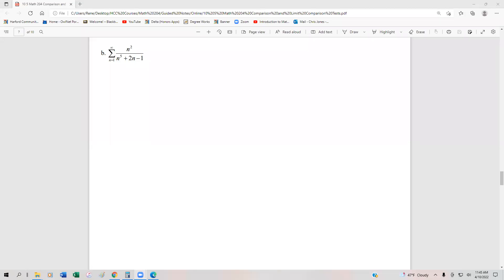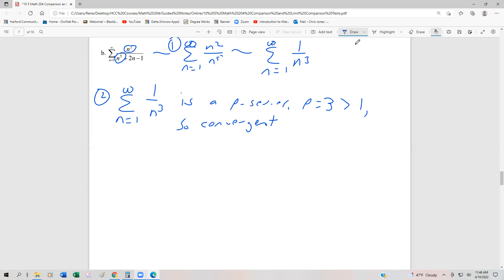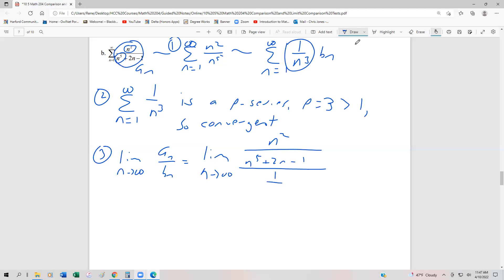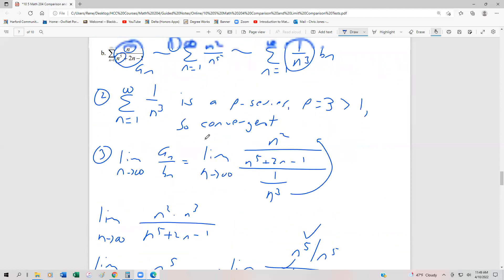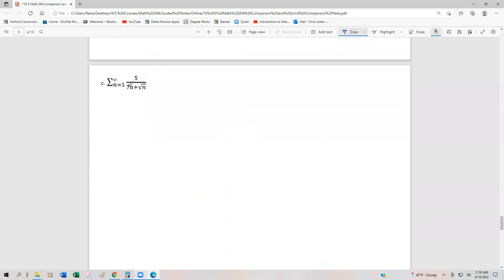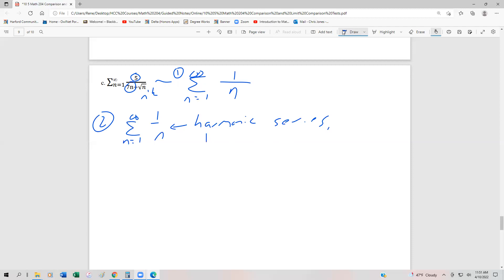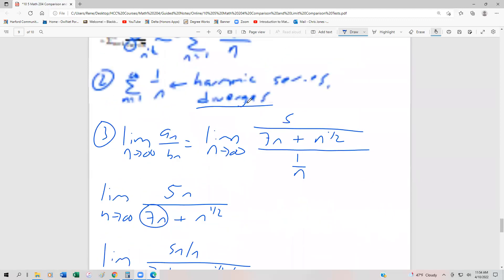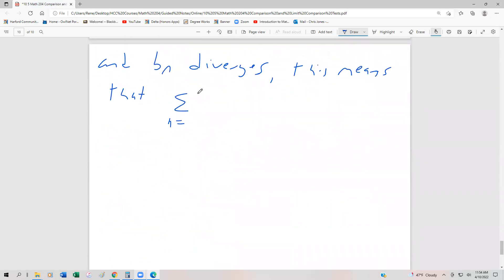10 5 4 Math 204 Infinite Series Comparison Tests